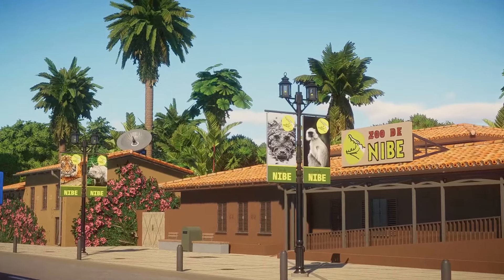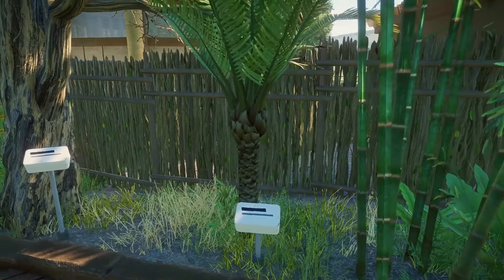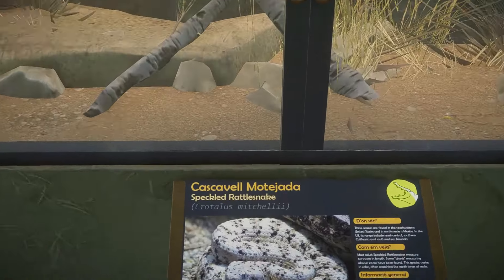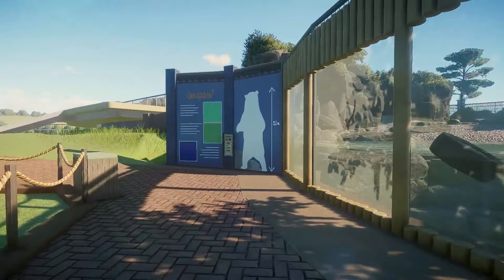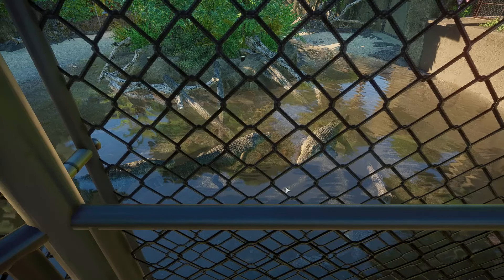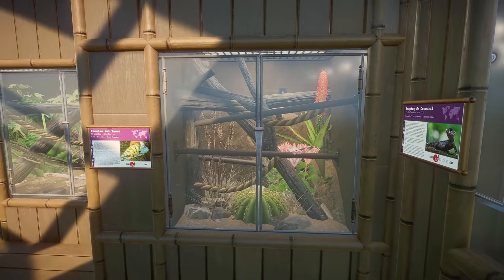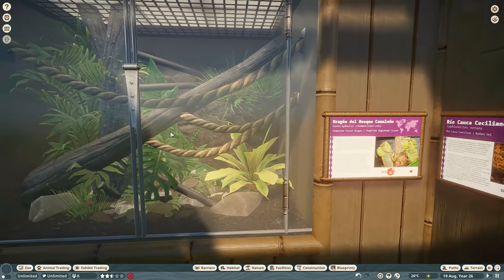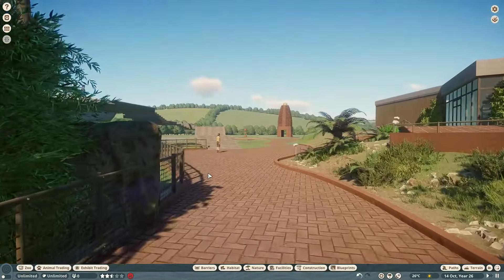"The one with crocodiles" | Zoo de Nibe | EP #1 | Planet Zoo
Hey all!
I am not quite dead. It's been a while and i apologize for that, but here we are - back in the zoo.